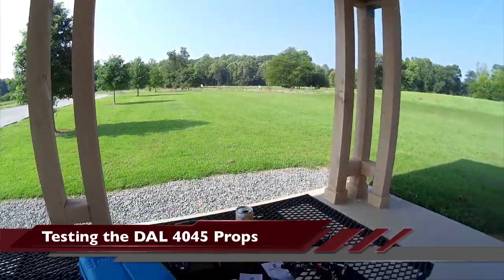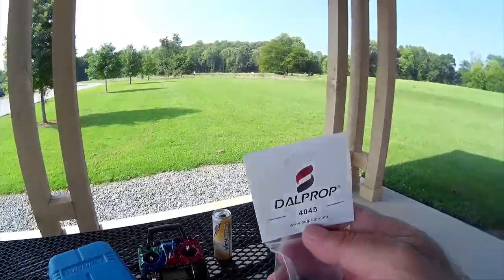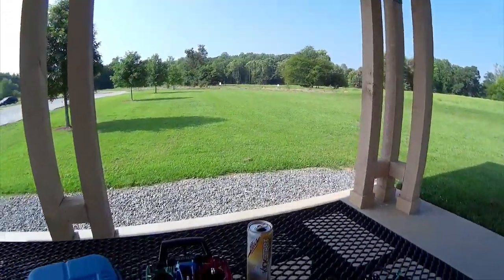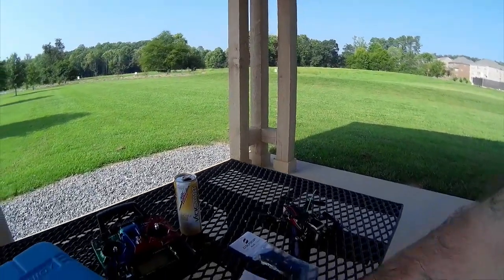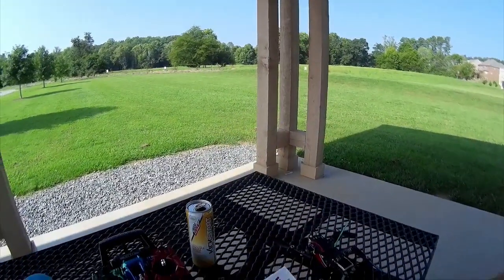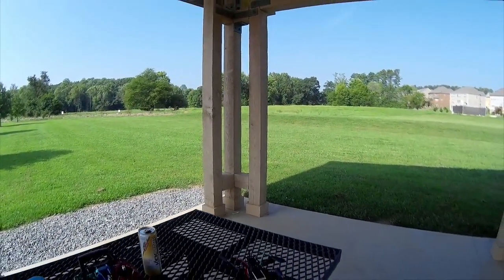DAL 4045 Prop Test (with hawk attack)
Testing the DAL 4045 prop on my Armattan MORPHITE 180 V2. During the test a hawk attacked the 180 ...